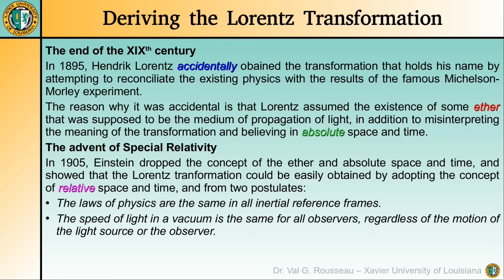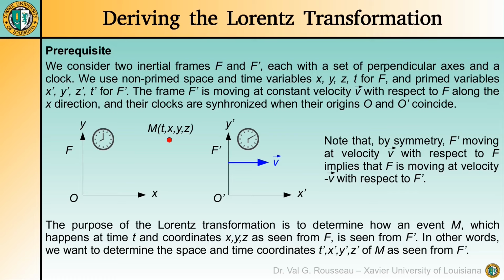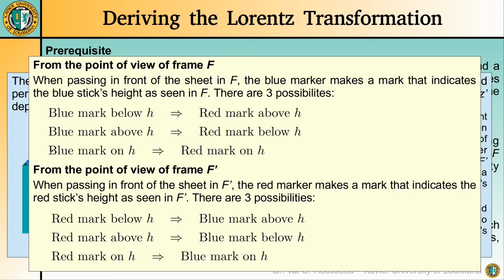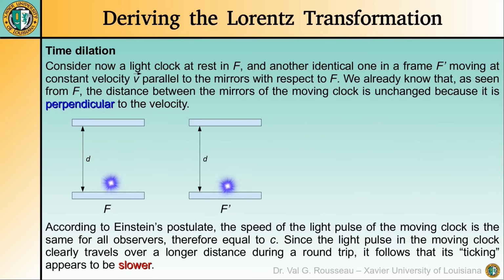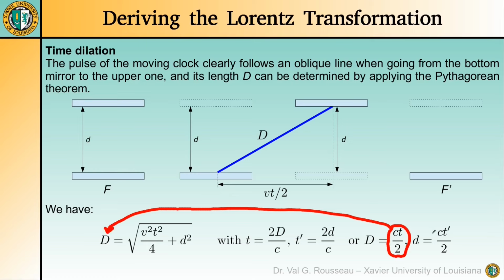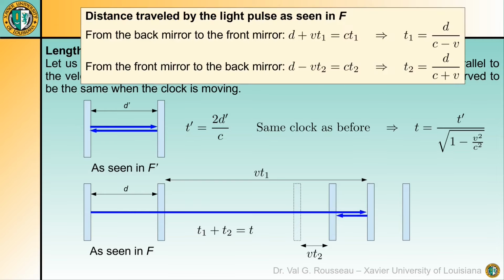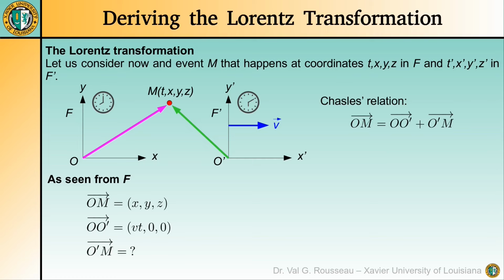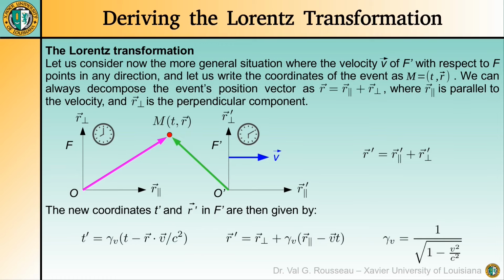Mastering Special Relativity: A Rigorous Step-by-Step Derivation of the Lorentz Transformation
In this tutorial, we dive deep into the mathematical foundations of special relativity, focusing on the rigorous derivation of the Lorentz transformation. Starting from fundamental postulates, we guide you step by step through the logical reasoning and algebraic manipulations that lead to this key result in modern physics. Whether you're a student looking to strengthen your understanding or an enthusiast aiming for a deeper grasp of relativity, this video offers a clear and detailed walkthrough of the concepts that underlie the behavior of space and time at high velocities.

Donations are welcome and will help me to make more videos and tutorials:
    BTC Address: 3EJpi1GXHYxUzCdJ3FWF43jjvWLaqDJ9mv